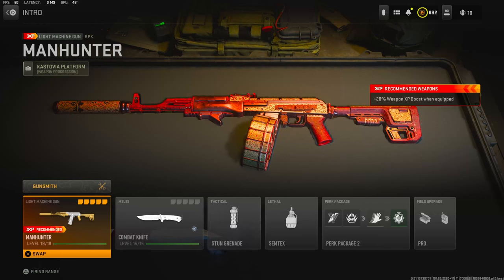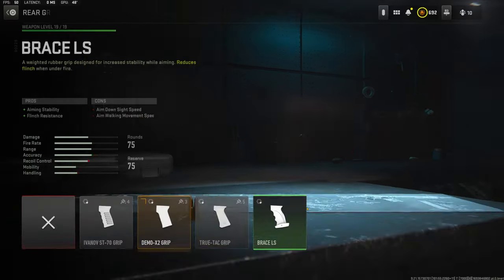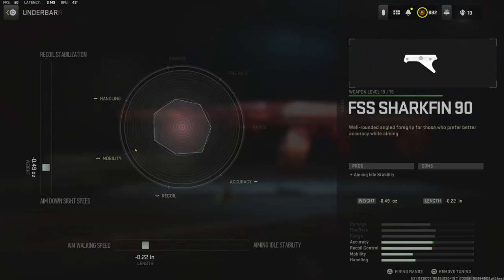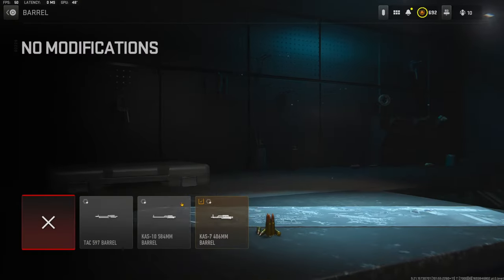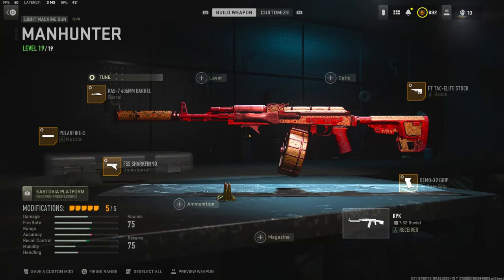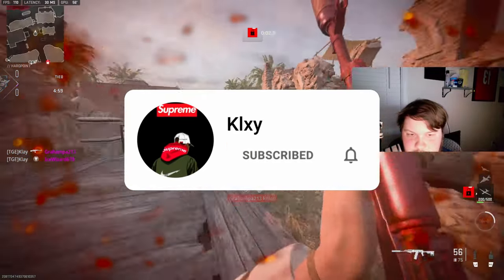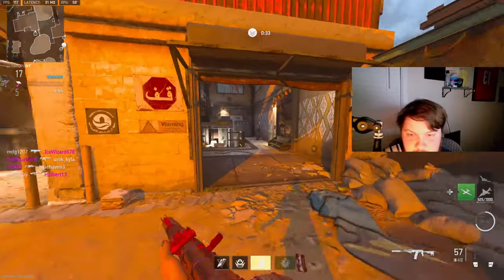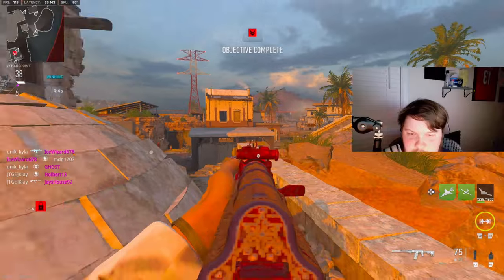The #1 *RPK* Class in MW2! (BEST RPK CLASS SETUP)-Modern Warfare 2